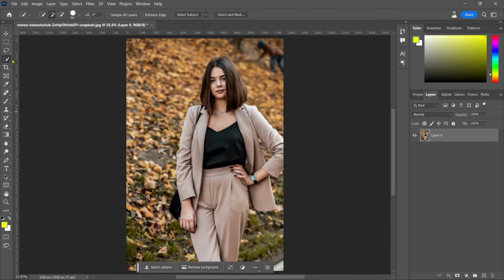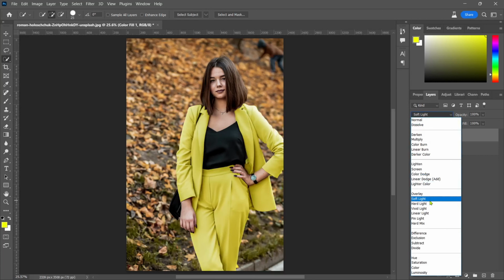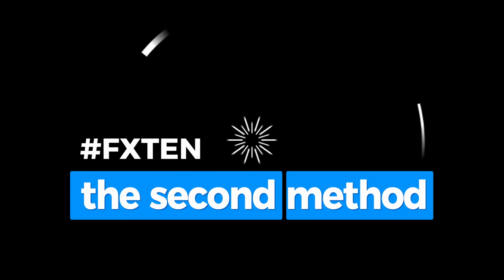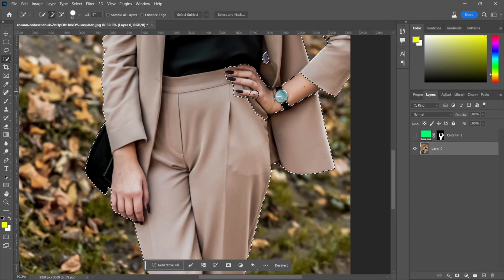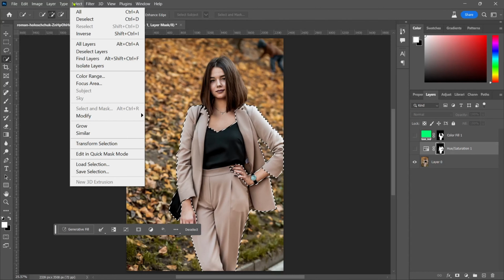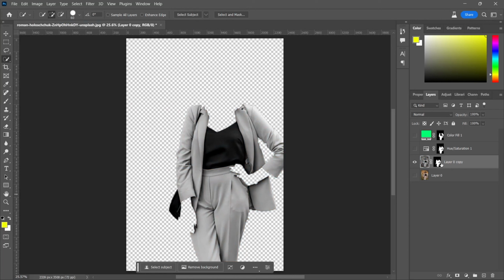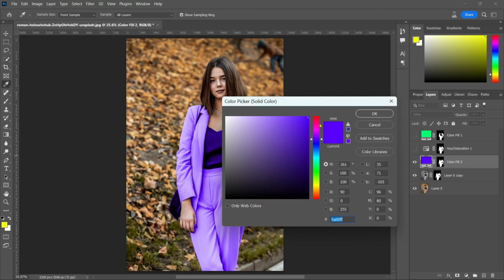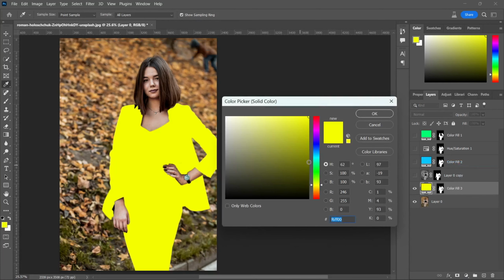4-Easy Ways to Change the Color of a Dress in Photoshop - Turn any Color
Here are some of the things you'll find on my channel:

Beginner tutorials: If you're new to Photoshop, I have a number of tutorials that will teach you the basics of the software.
Advanced tutorials: For those who are more experienced with Photoshop, I have tutorials on more advanced topics, such as photo manipulation and animation.
Tips and tricks: I also share tips and tricks on how to use Photoshop for different projects.
Project tutorials: I occasionally create tutorials that show you how to complete a specific project, such as creating a logo or designing a website.

color range selection photoshop,
adobe photoshop 7.0 dress color change,
how to replace color in photoshop,
photoshop color replacement tool,
color replacement tool photoshop malayalam,
how to change color in photoshop 2022,

[Your Website]
[Your Twitter]
[Your Instagram]
[Your Facebook]